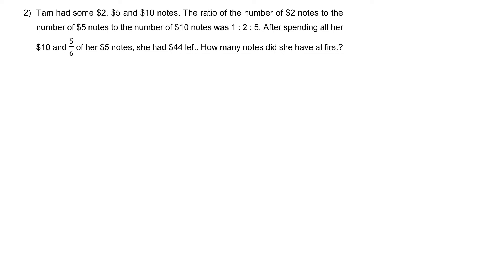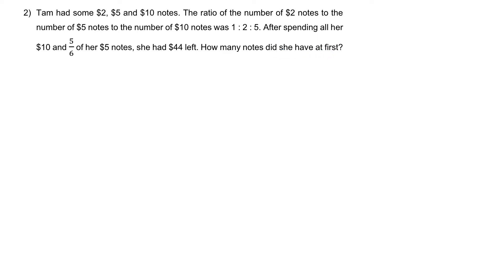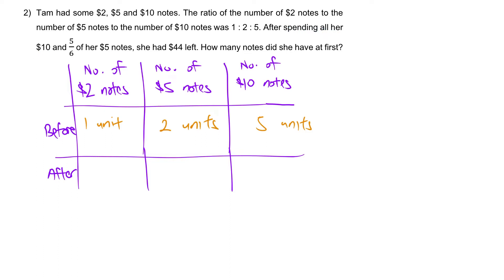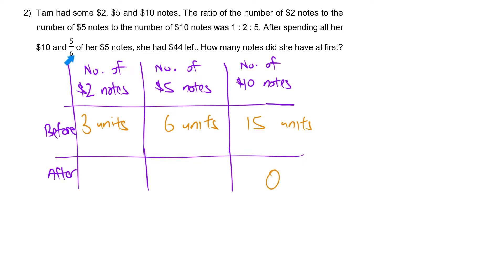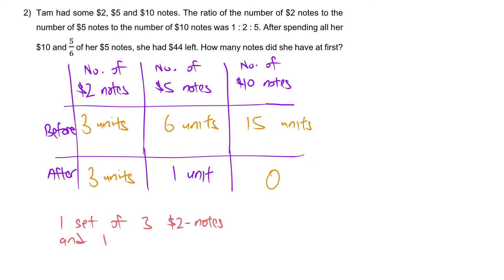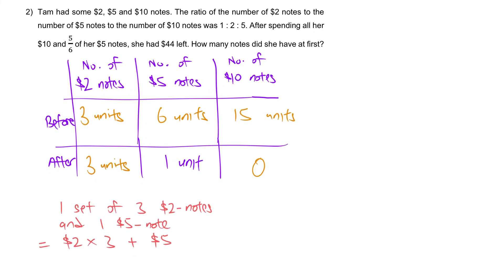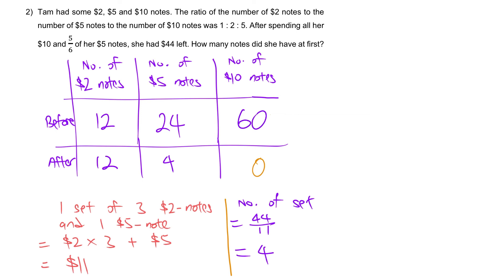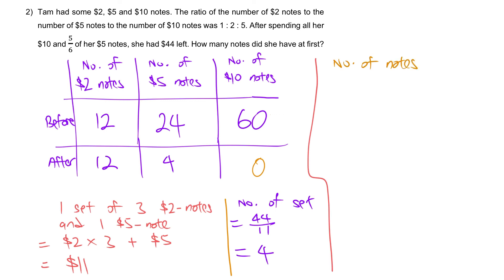PSLE Math | Ratio 6